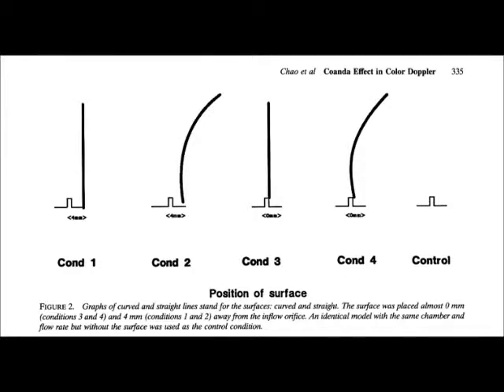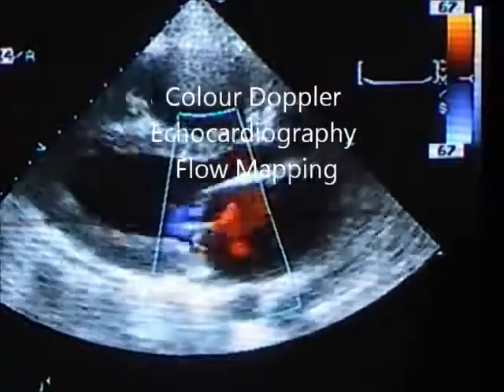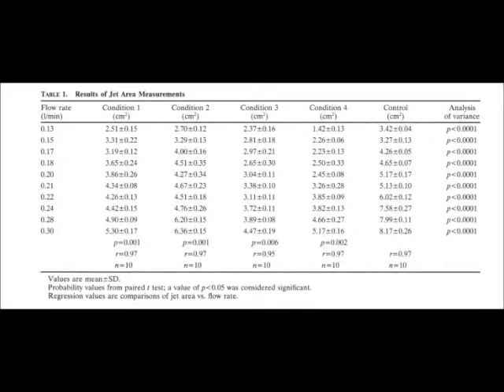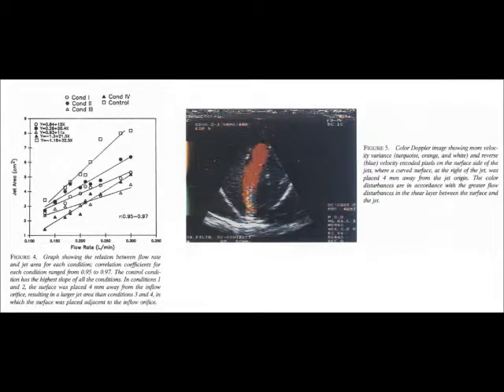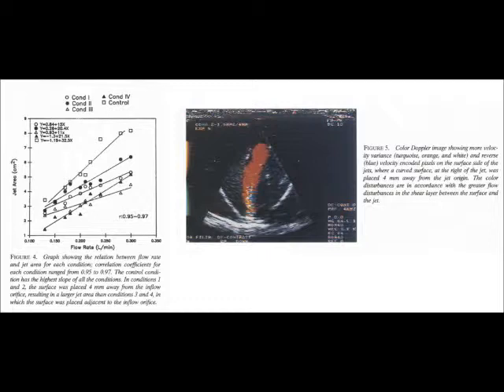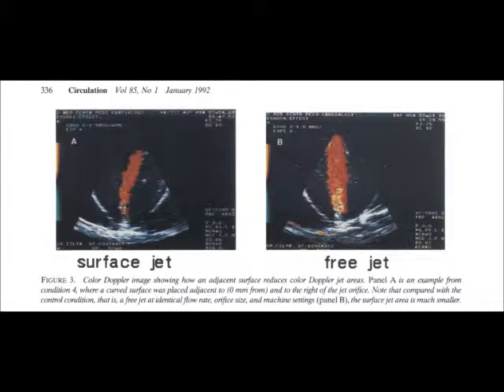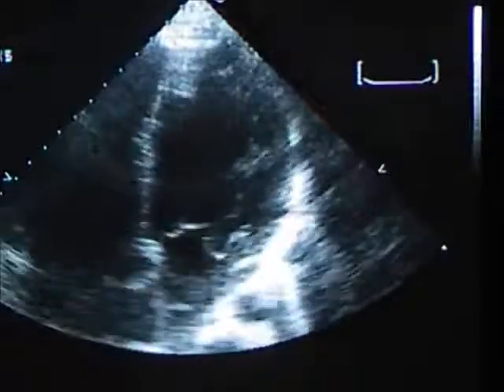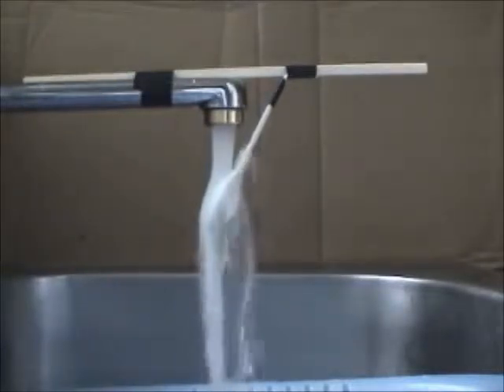Summary of "Influence of the Coanda Effect..." Colin Barnaby 813001645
Influence of the Coanda Effect on Color Doppler Jet Area and Color Encoding In Vitro Studies Using Color Doppler Flow Mapping
Kung Chao, MD; Valdir A. Moises, MD; Robin Shandas, MS; Taher Elkadi, MD; David J. Sahn, MD; and Robert Weintraub, MBBS